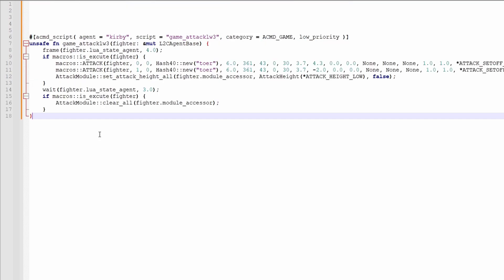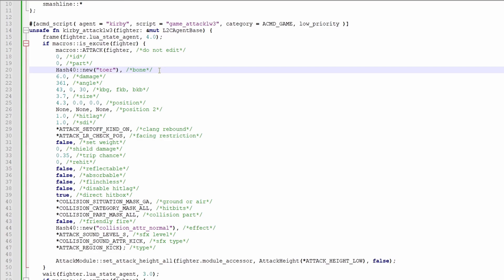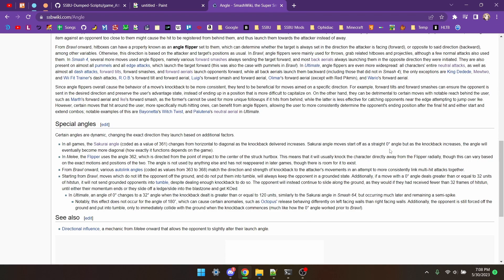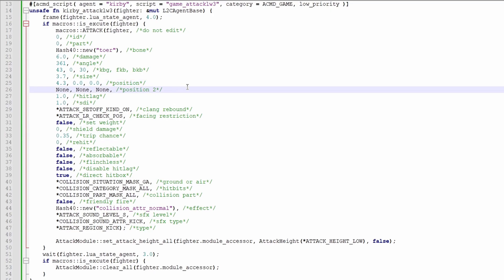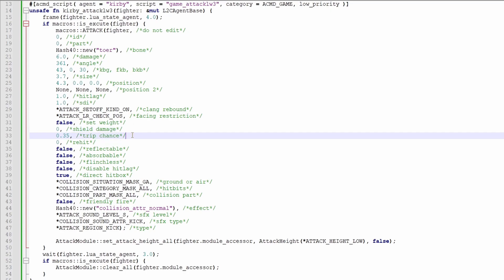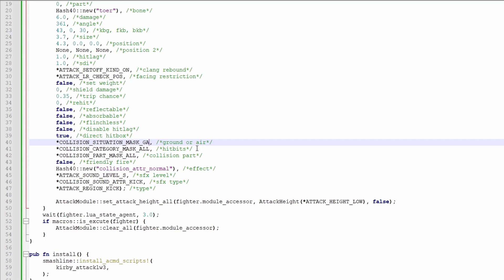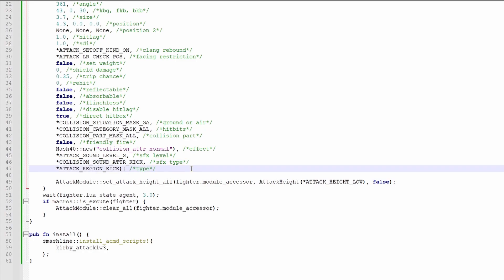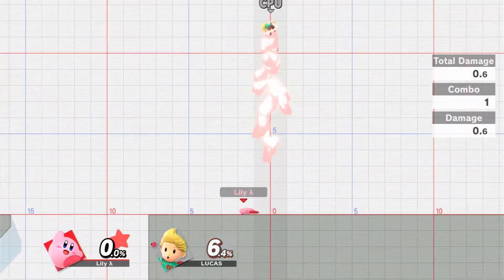Editing Hitboxes [SSBUMW 03]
Timestamps:
0:00 Intro
0:08 Here's a hitbox!
0:24 Dissecting a hitbox
6:11 Editing the hitbox
6:40 Testing
6:47 Outro